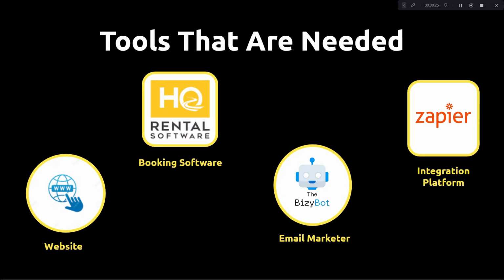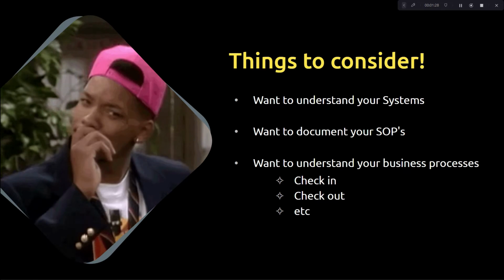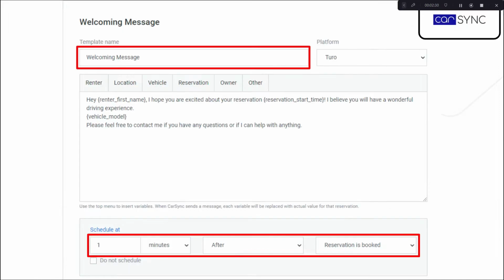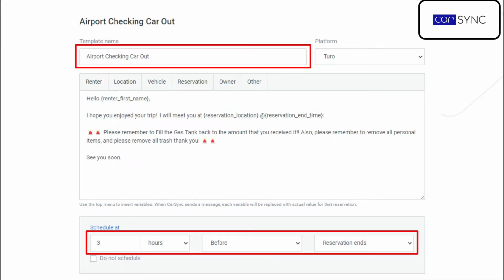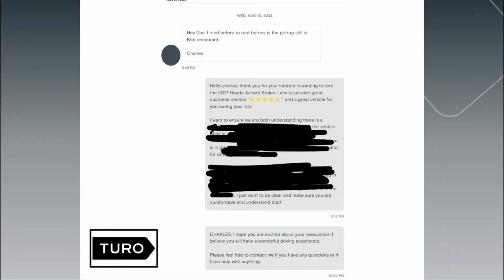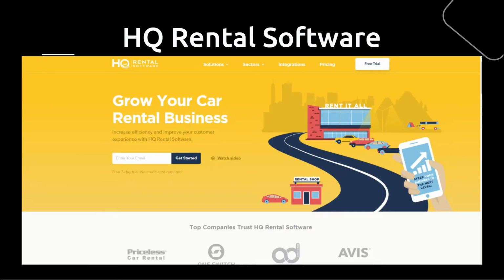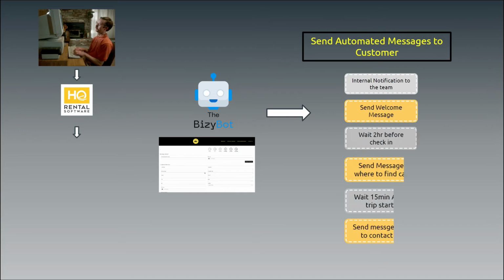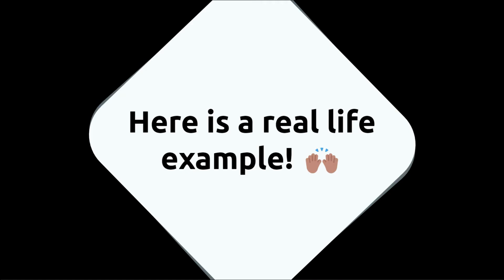How to Automate Your Private Rental Business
I worked closely with HQ Rental Software to develop a webhook that will allow you to automate your business process for your private rental business using your CRM Tool or Email Marketing Tool. Once you obtain your customer information you are able to automate your booking process and other business processes. I have connected my systems using Zapier and Zoho Flow to push my customer information from one software to another.

Be sure to mention "Watco Rentals" for the custom webhook when you sign up for HQ Rental Software.